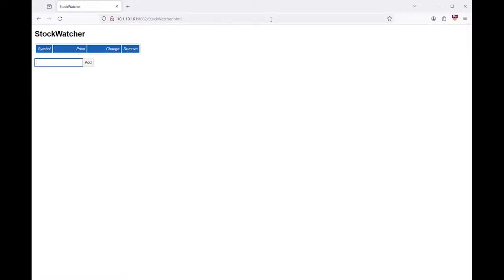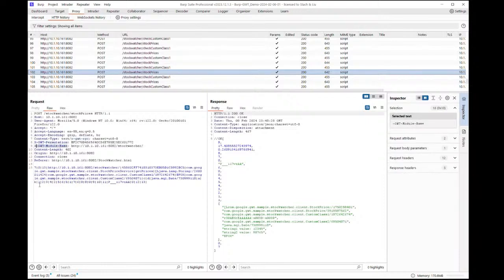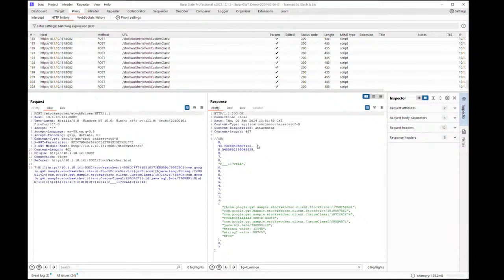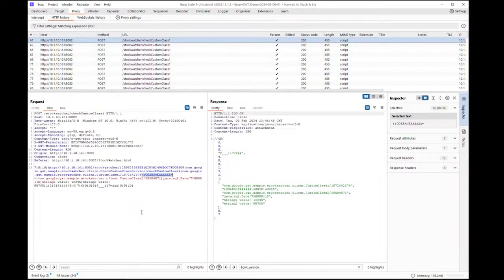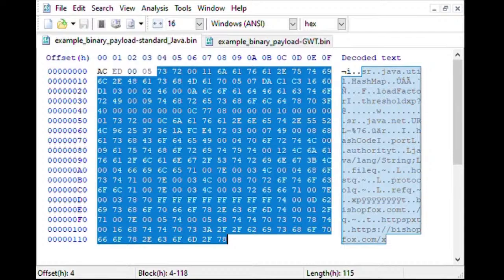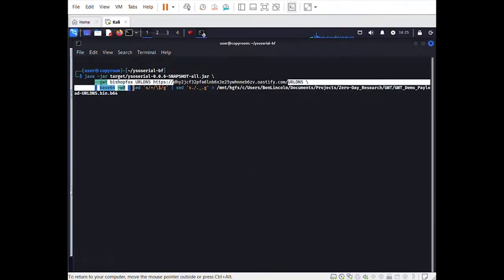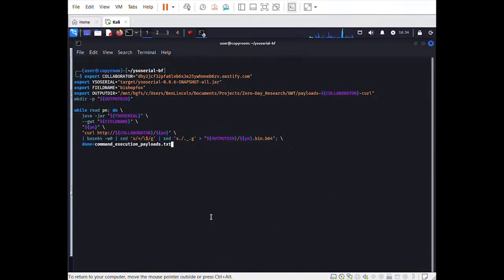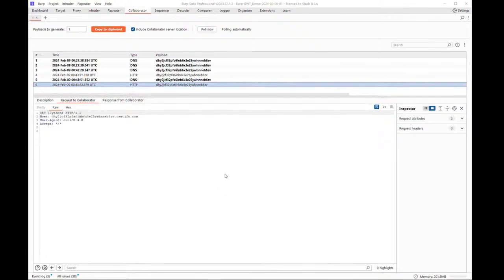GWT Java Deserialization: Unpatched & Unauthenticated | Livestream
Join us for an exclusive livestream with offensive security expert Ben Lincoln as he unveils his groundbreaking research on the GWT vulnerability. Ben will share his expert knowledge on GWT, enhanced classes, and exploiting a vulnerable GWT application. Most importantly, he will show you how to determine if your GWT application is vulnerable and provide strategies to enhance your organization’s web application security.

This training session is designed to strengthen your offensive security skills when it comes to securing web applications. Discover the key to unlocking invaluable insights on:
- The unique vulnerability in GWT and why it matters for improved web application security
- How to exploit a vulnerable GWT web application and set up an intentionally vulnerable GWT web application to test against
- Assessing vulnerabilities in GWT and developing effective mitigations